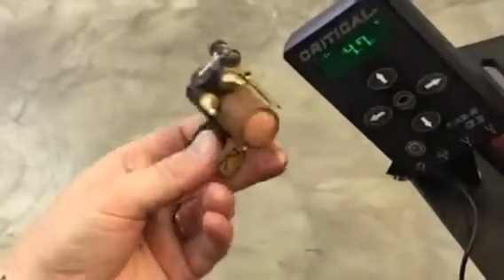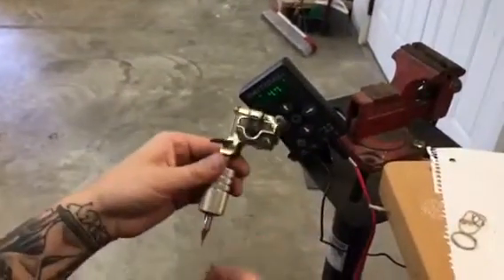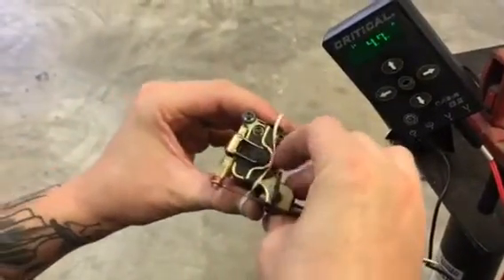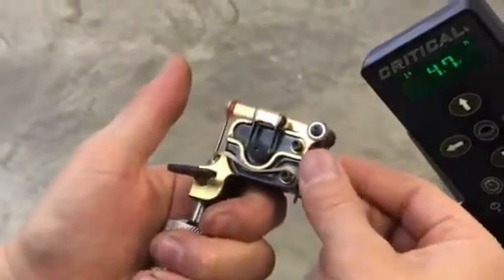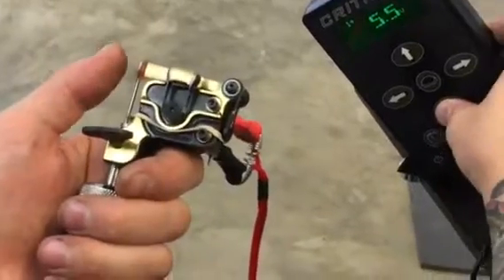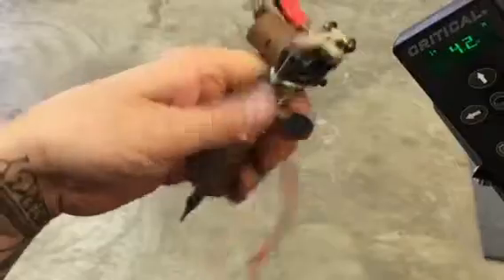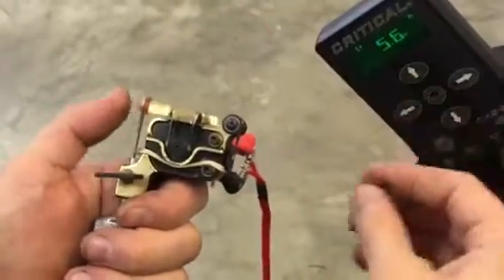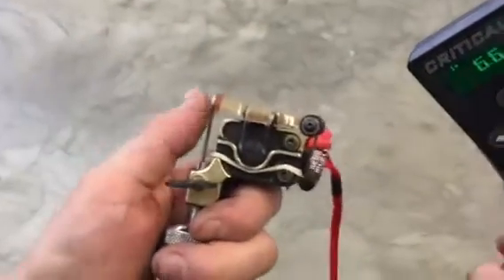Sidewinder v4 tuning and setup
How to setup and tune the Sidewinder V4